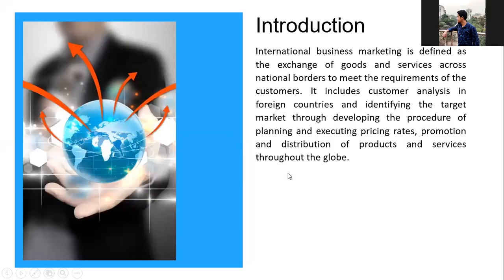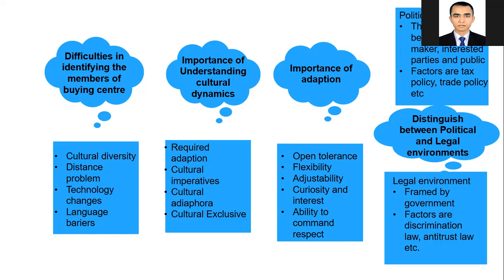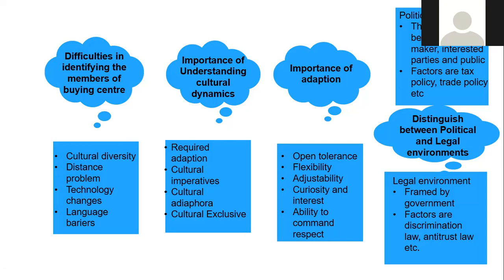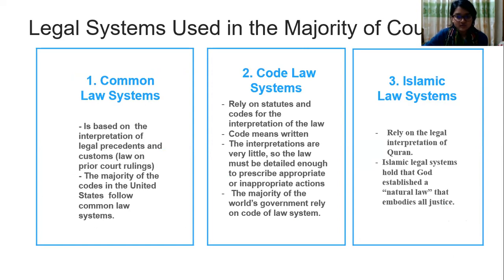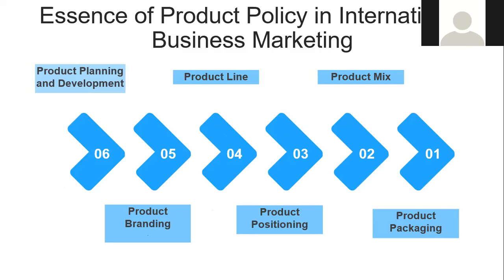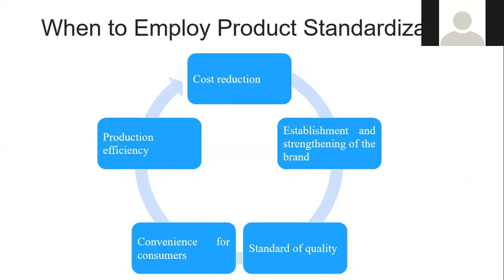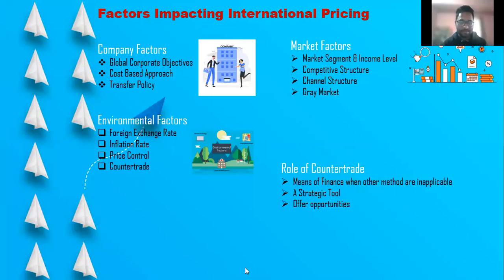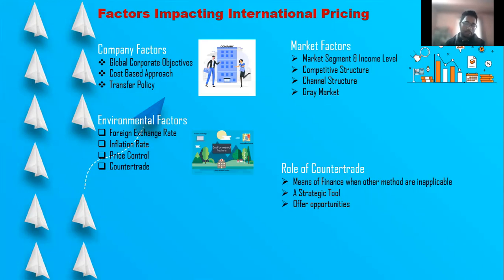514_Business Marketing_Group6